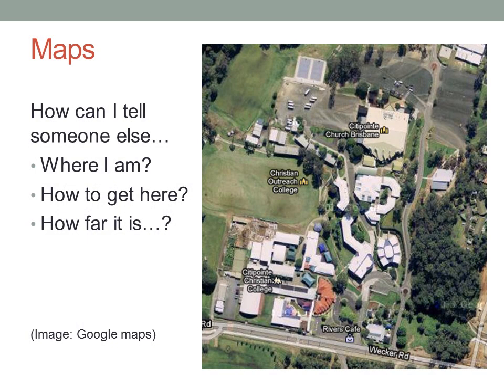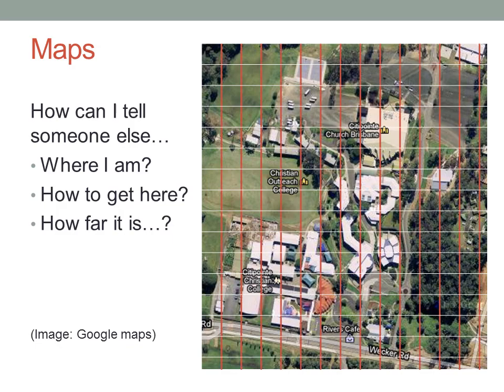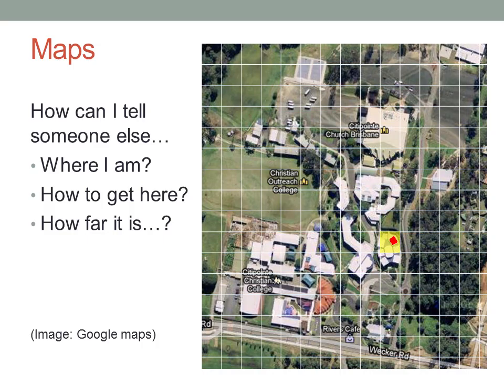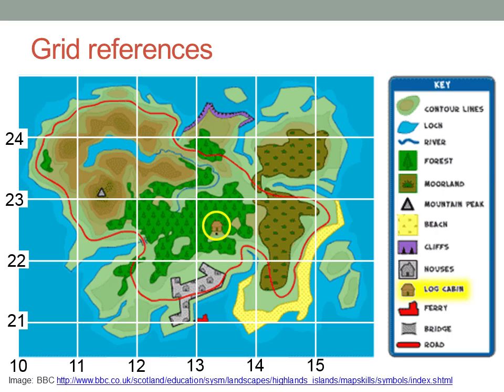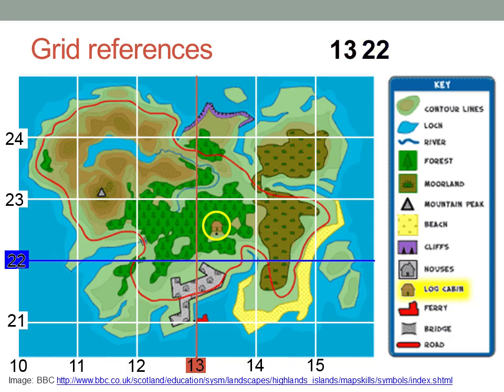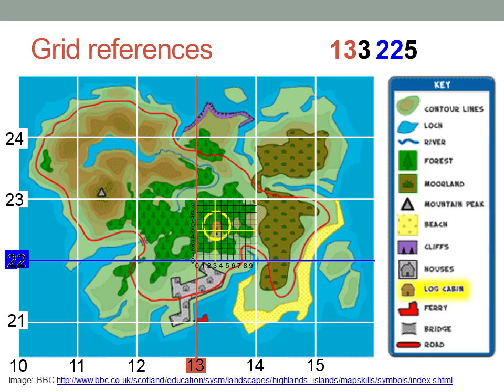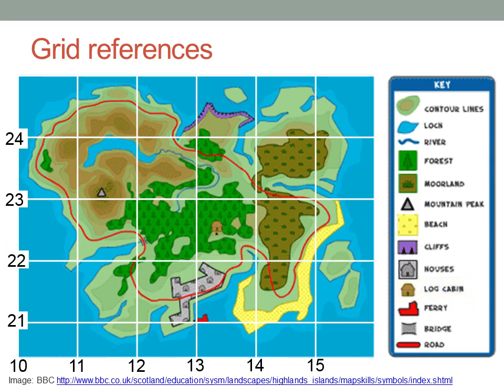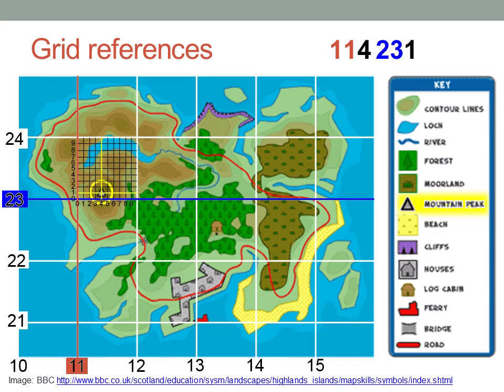Grid references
Eastings and northings
4-digit and 6-digit grid references
Always use the lower left corner of the square to identify the easting and northing